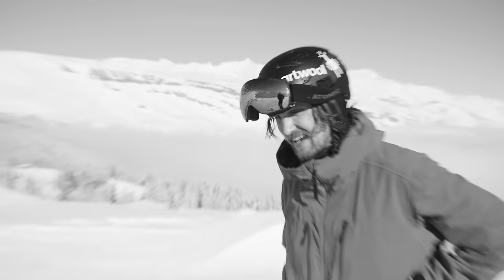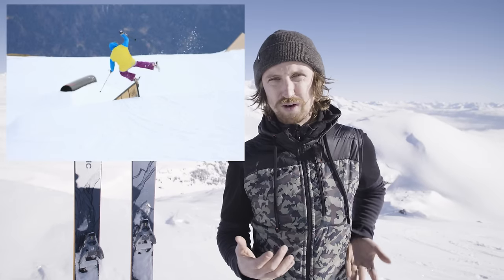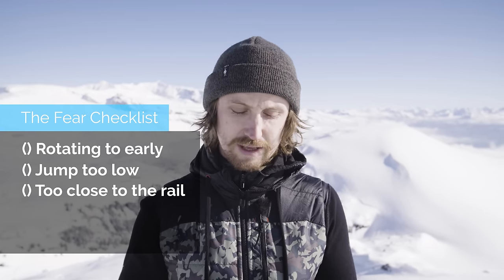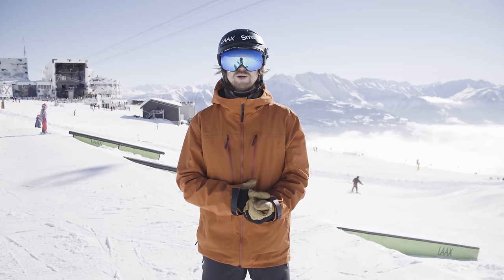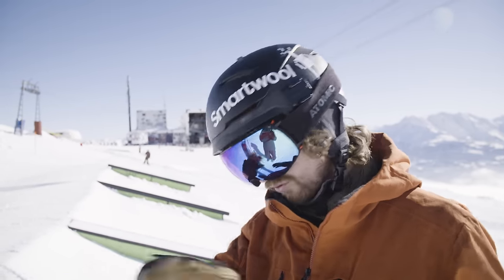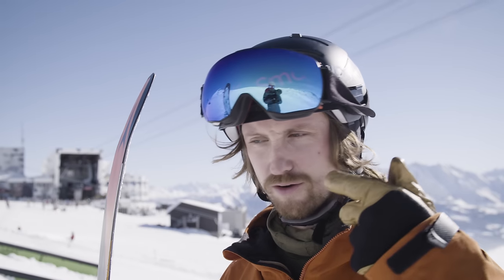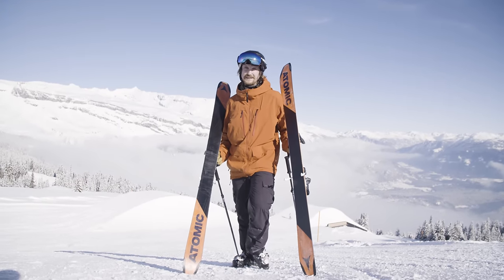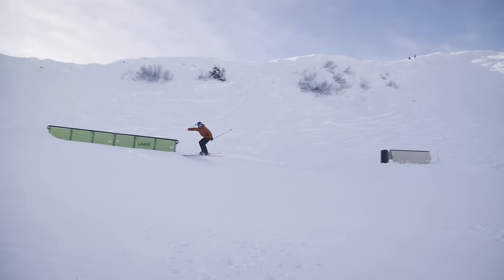How to Overcome Fear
In this video, I am going to share a few tips with you on how to overcome fear so you can safely learn new tricks on skis. I show you how I learn a new trick that I did not learn because of a terrible crash my brother had when learning it. A few of the things I bring up is how to re-frame fear as something useful, how you can specify what you fear so you can break it down and overcome it.

What you will learn in this tutorial:
01:47 Step 1 Reframe fear (it is something useful)
02:16 Step 2 Specify what you fear (Rotate to early, jump to low, be too close to the rail)
03:44 Step 3 Practise on safe features
07:45 Step 4 Visualize how its done
11:06 Step 5 Face your fear when your ready
12:59 Step 6 Keep going!!!
14:39 Step 7 Take a step back or up on that horse again